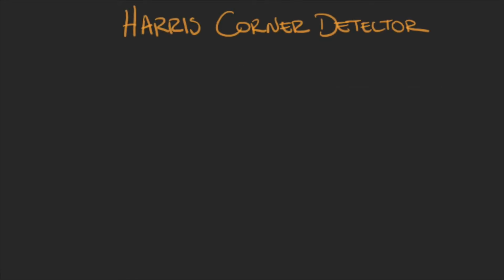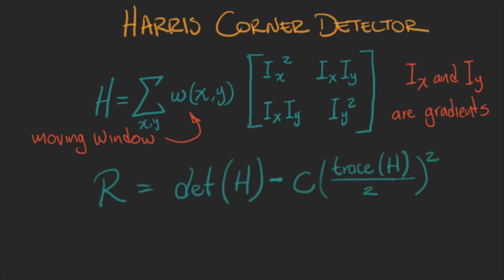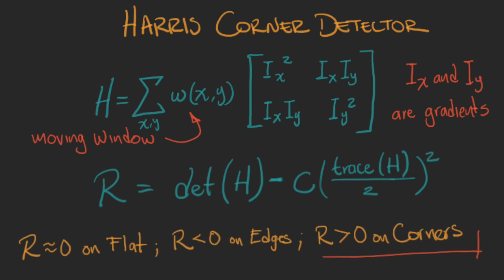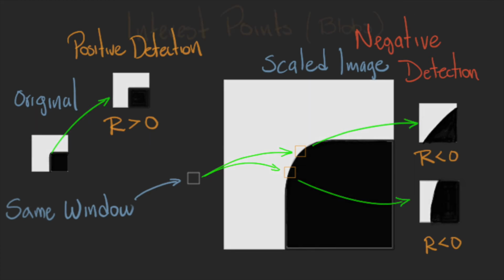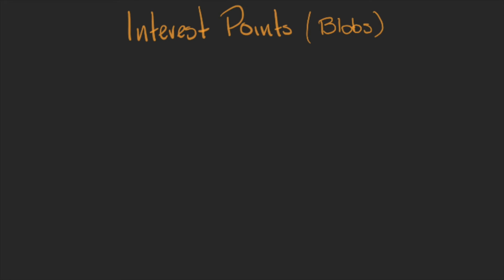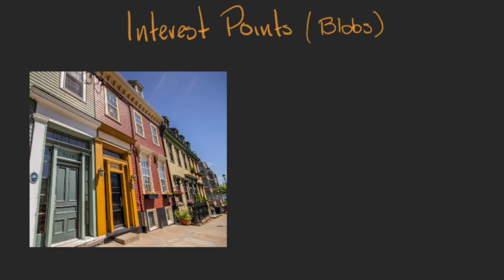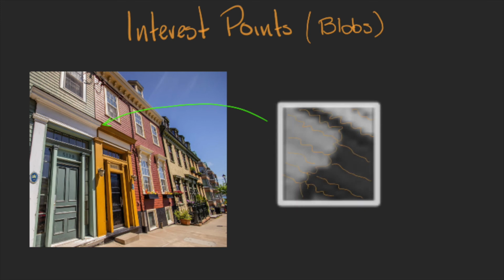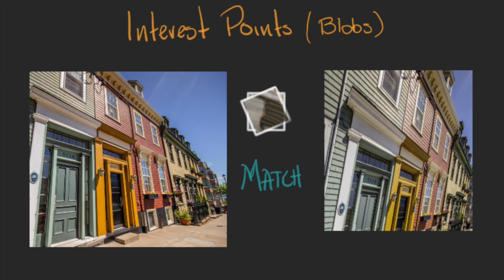v11 - Corners - Week 4: Feature detection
Introduction to Computer Vision. Harris corner detector